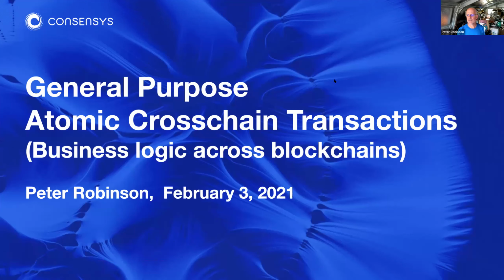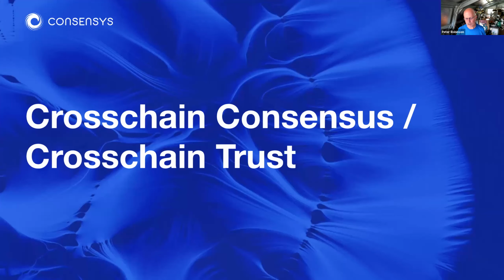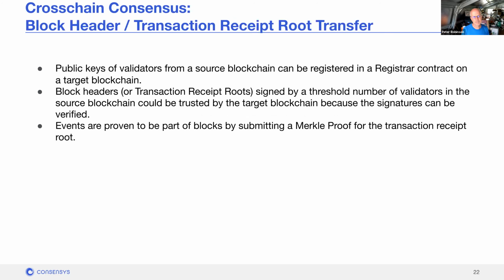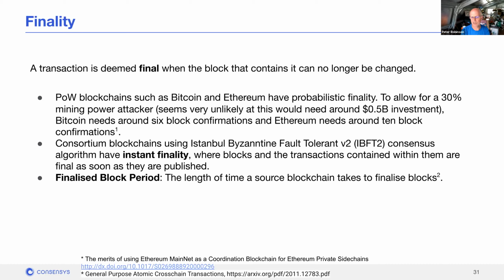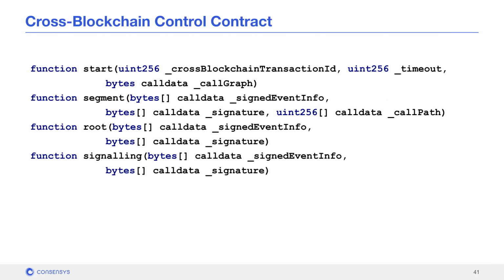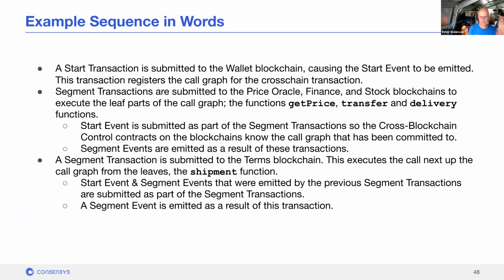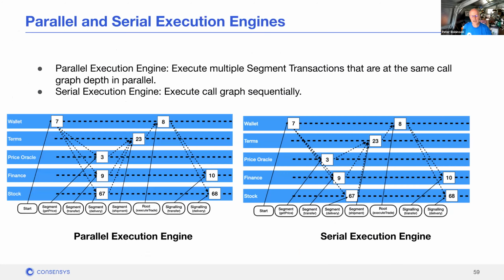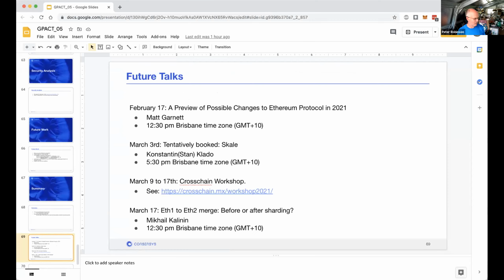General Purpose Atomic Crosschain Transactions (GPACT)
Peter Robinson delivered a talk on GPACT, a blockchain layer two call graph commitment scheme that provides atomic crosschain function calls across an arbitrarily deep call graph.